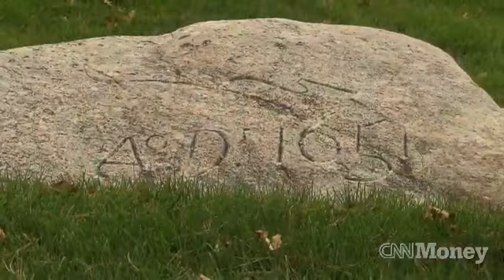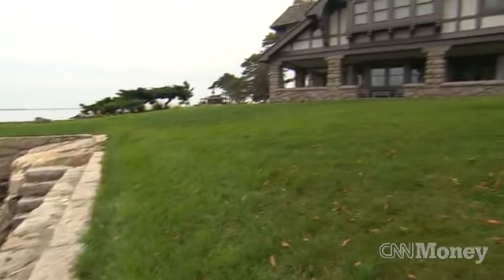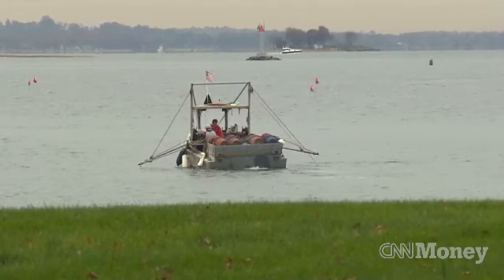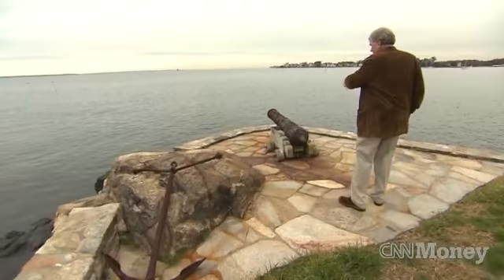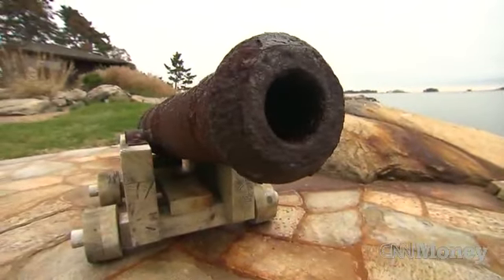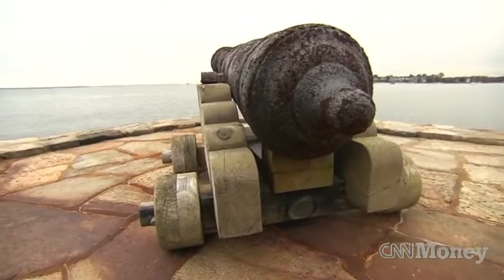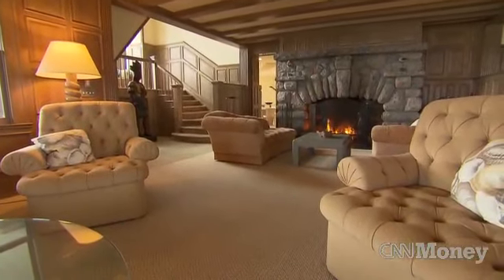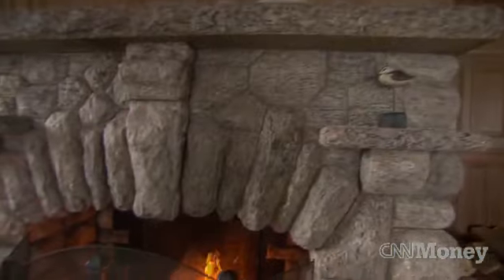$12.9M for island home, cannon included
This historic home on Connecticut's Tavern Island features a private boathouse, a dock and even its very own 18th-century cannon.